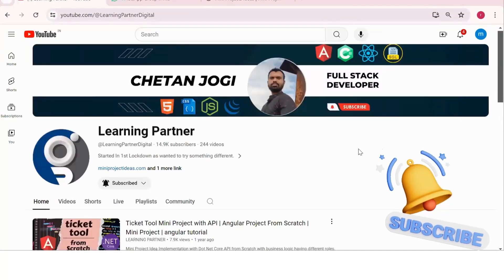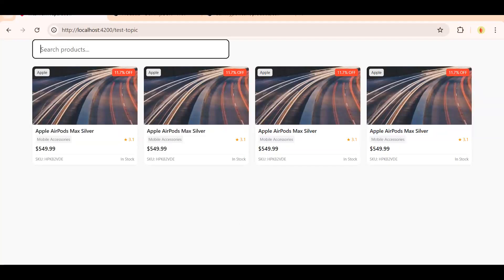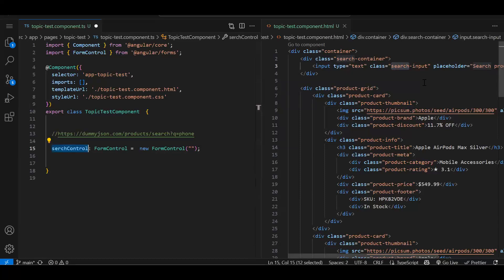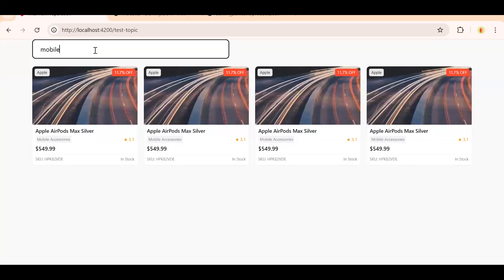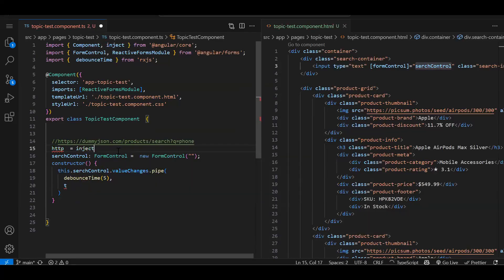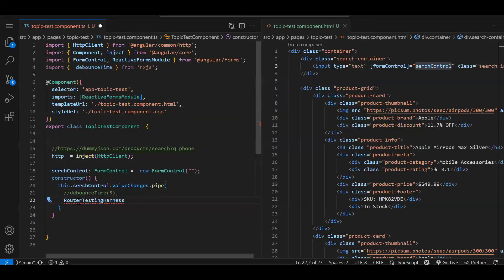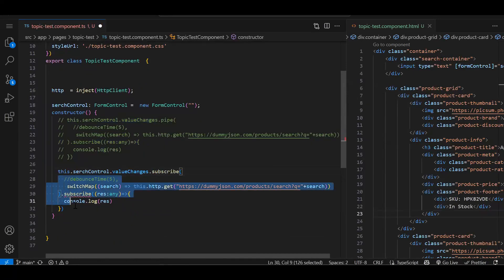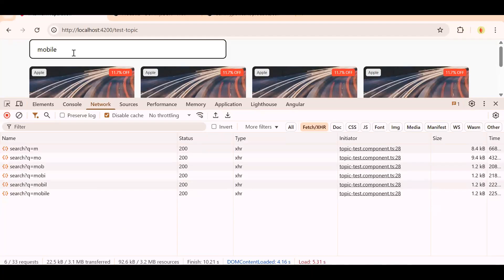Debounce, Filter & API Calls in Angular | Angular Interview Questions Explained 🚀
In this video, learn how to create a real-world debounced search feature in Angular using RxJS operators like debounceTime, distinctUntilChanged, filter, and switchMap. We’ll build a live product search with a public API, ideal for both interview preparation and professional Angular development.

Whether you’re 2+ years or 10+ years into Angular, mastering these RxJS patterns will set you apart!

📚 Topics Covered:

Reactive Forms (FormControl) Setup
Debounce API Calls with debounceTime
Improve Performance with filter & distinctUntilChanged
Handling Live Search with switchMap